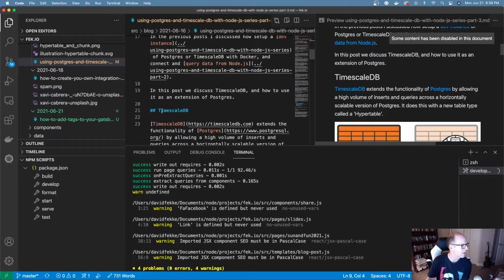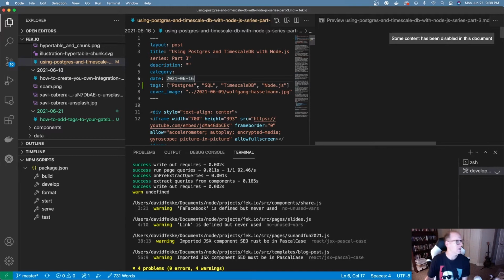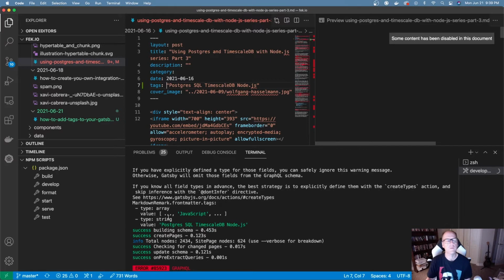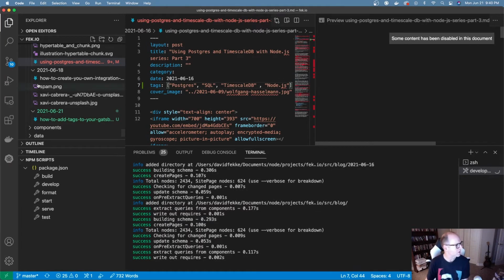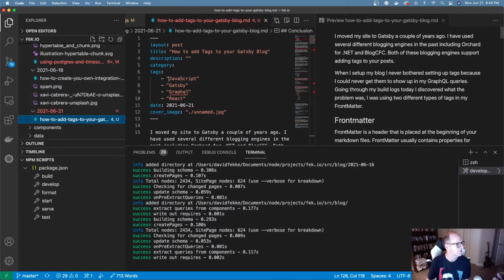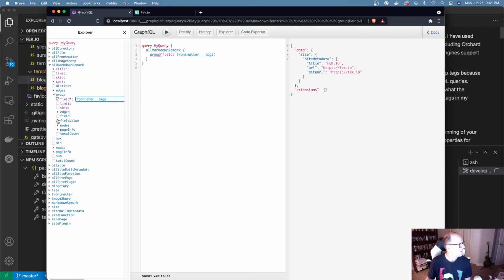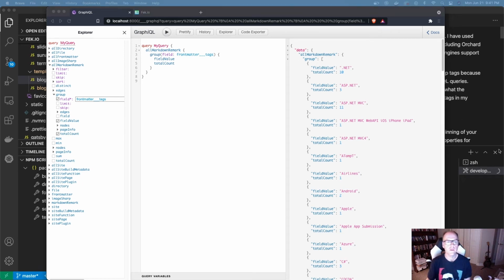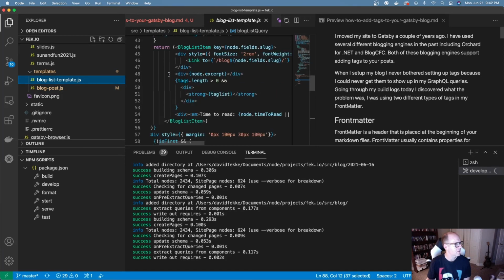How to add Tags to your Gatsby Blog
In this video I show how to add tags to the frontmatter of your markdown files in Gatsby. I then show how to query those tags and display them on each of your posts.